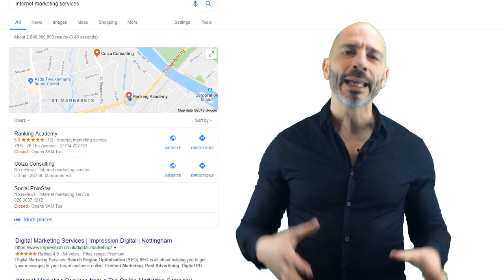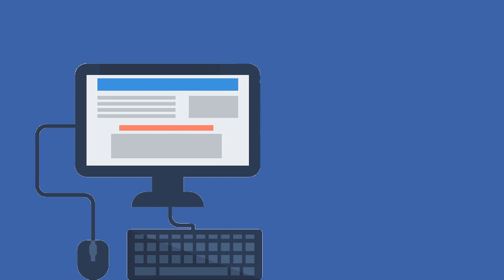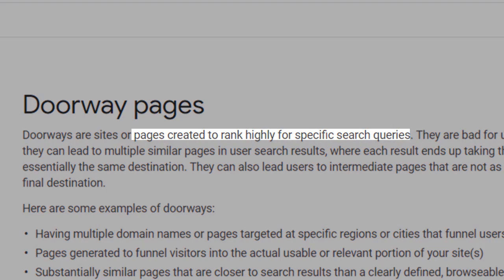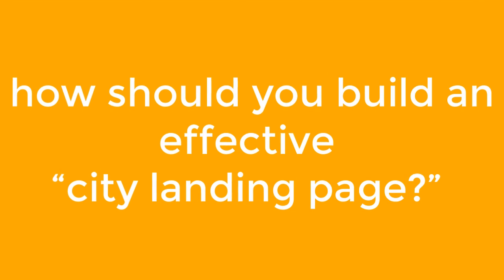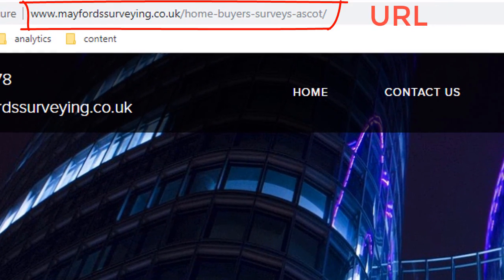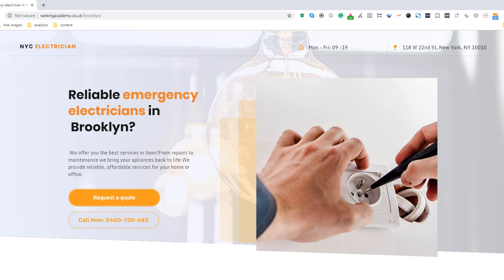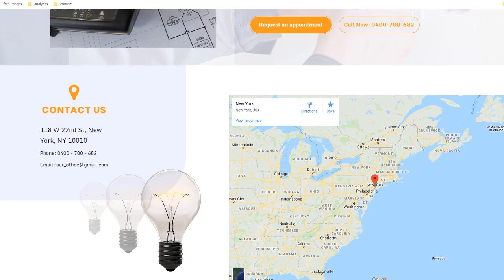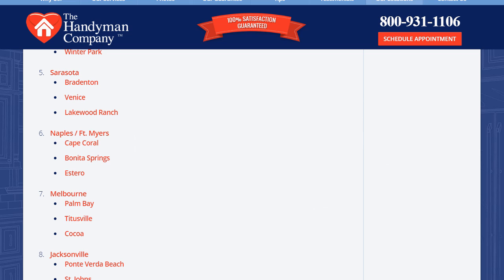Local SEO tutorial – Rank in google for multiple locations (even where you have no address)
In this latest Local SEO tutorial, I am going to show you how to rank your business in Google for multiple locations.

That includes locations where your business doesn't even have a physical address.

Most local businesses only rank in Google in the area where their business is located.

But it is possible to rank locally in Google further than your immediate neighbourhood, including other cities.

Most local businesses who try to rank outside their immediate location fail miserably as they use poor local SEO techniques which can ham their visibility.

At the end of this tutorial, you will know exactly what the right Local SEO techniques are so you can extend your visibility and get more customers

Check your page title and description with this tool